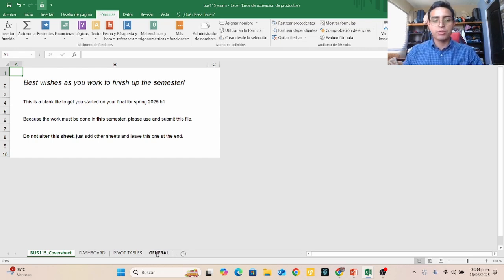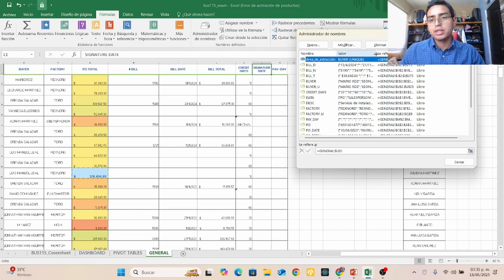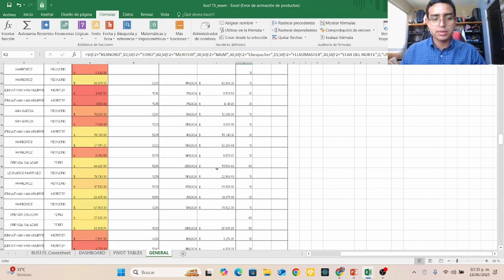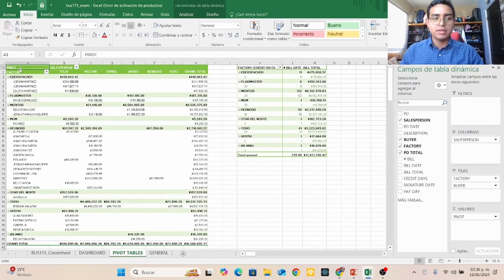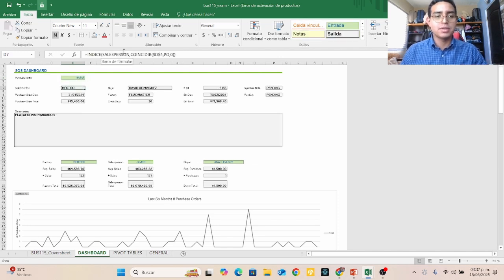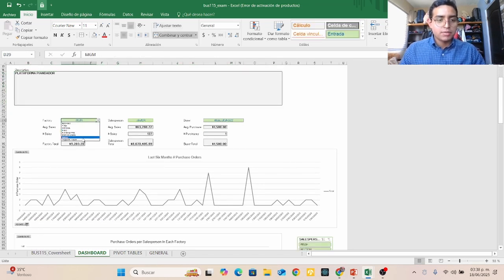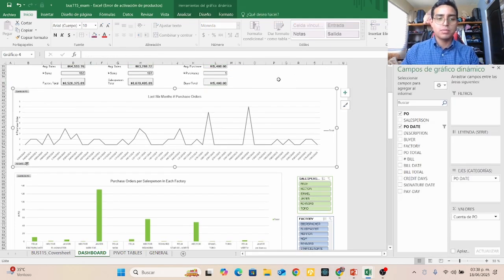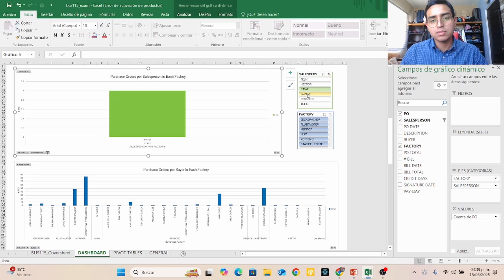W07 EXAM PERSONAL APPLICATION PROJECT